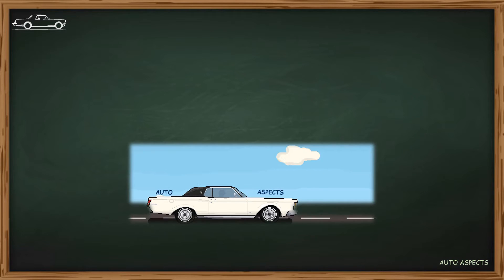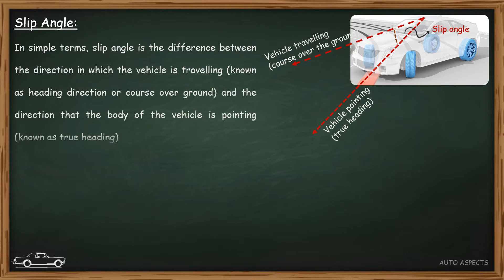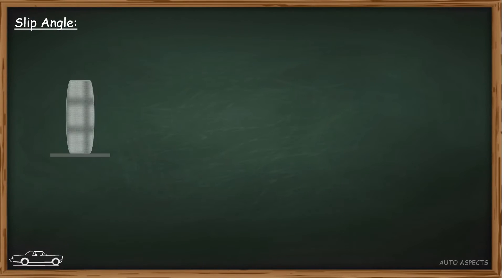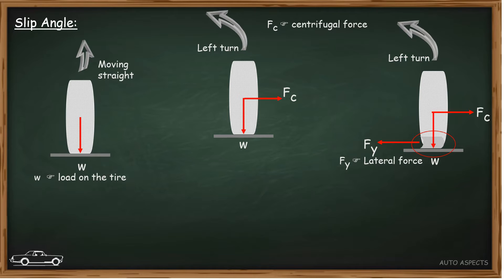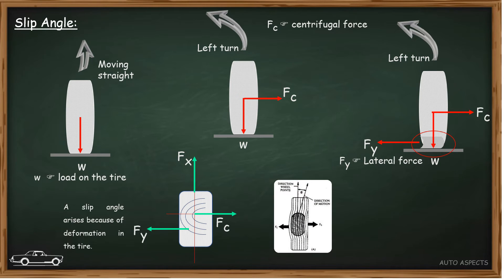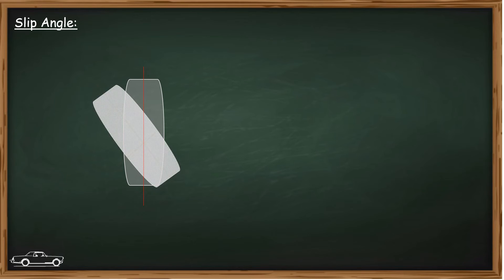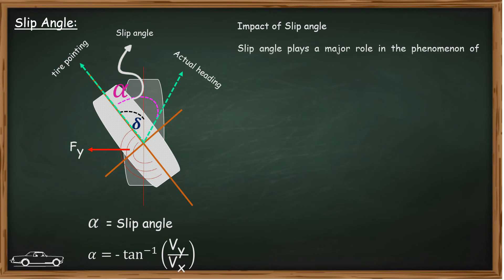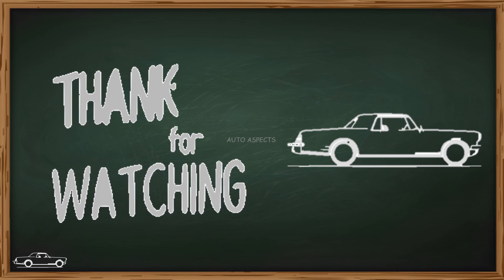Slip angle | Auto Aspects | Basic Vehicle Dynamics terms #6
Hello all, this a short video series focusing on  the basic terms associated with vehicle dynamics.
- Prof. Boffin (Auto Aspects)

here we go with the basic understandings on slip angle .